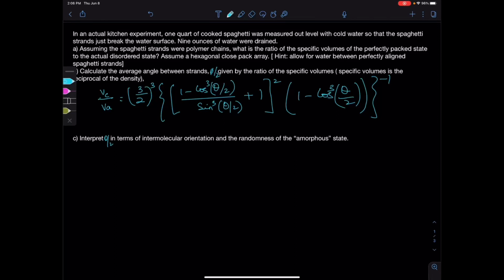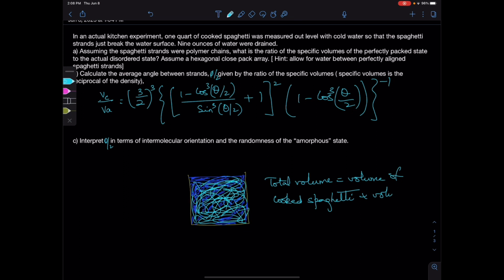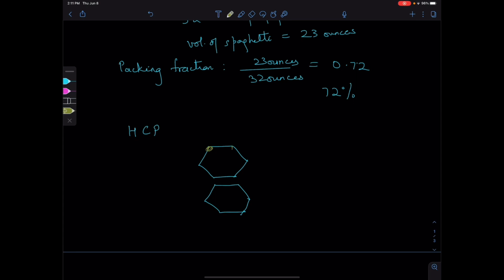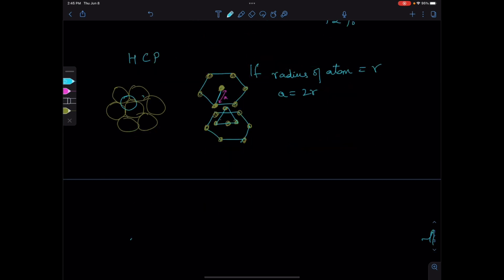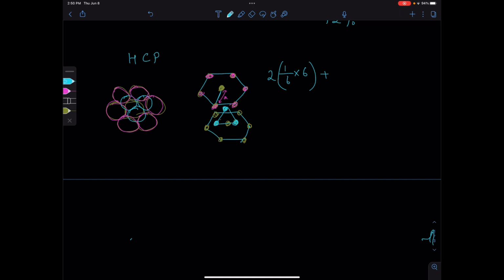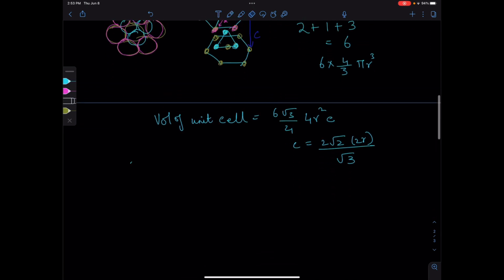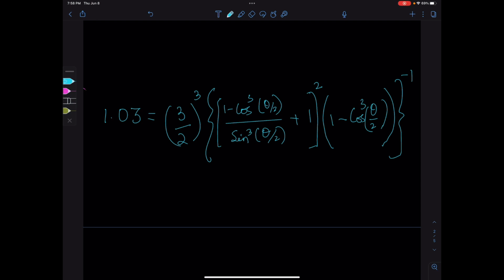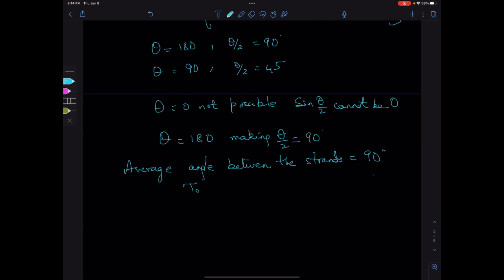Solution to Problem 3 Chapter 5 - Introduction to Physical Polymer Science - Sperling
In an actual kitchen experiment, one quart of cooked spaghetti was measured out level with cold water so that the spaghetti strands just break the water surface. Nine ounces of water were drained.
a) Assuming the spaghetti strands were polymer chains, what is the ratio of the specific volumes of the perfectly packed state to the actual disordered state? Assume a hexagonal close pack array. [ Hint: Allow for water between perfectly aligned spaghetti strands.]
b) Calculate the average angle between strands, given by the ratio of the specific volumes ( specific volumes is the reciprocal of the density).
c) Interpret the angle between strands in terms of intermolecular orientation and the randomness of the “amorphous state”.